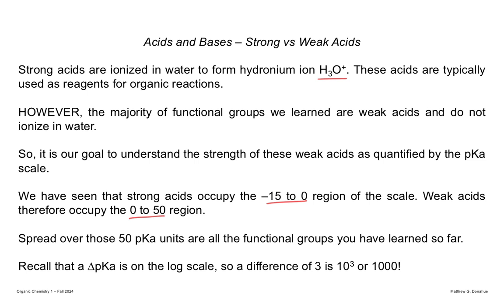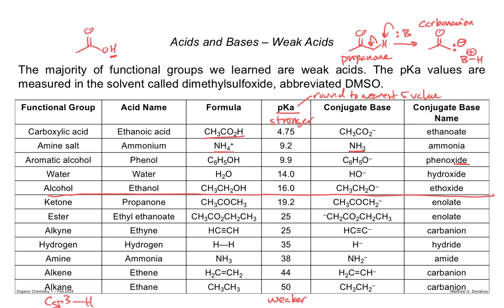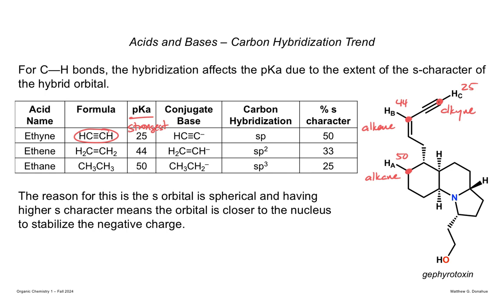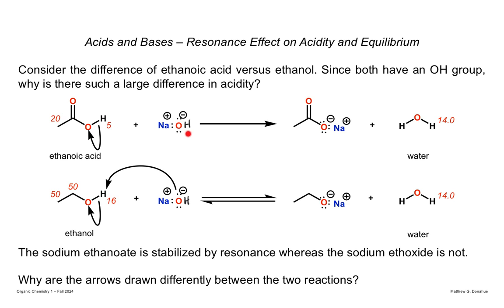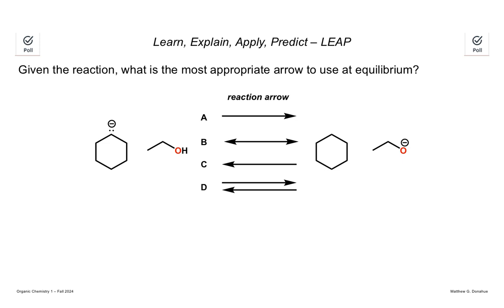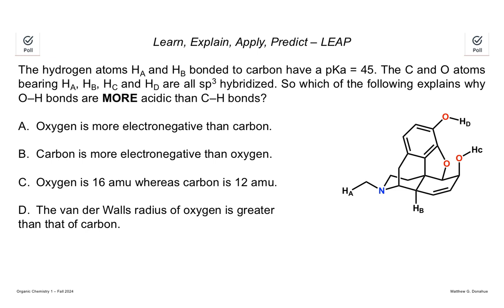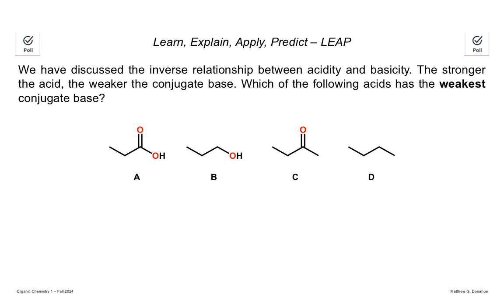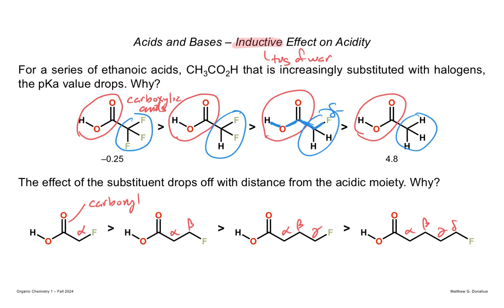2024 255F M3L2 20241007